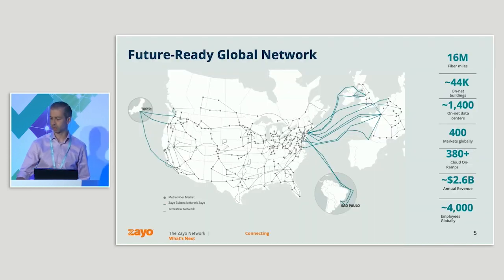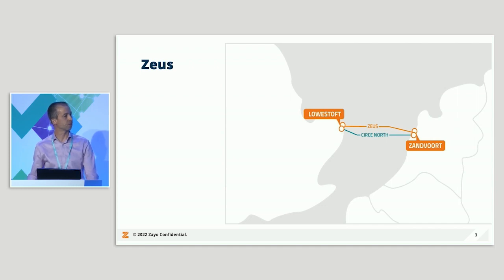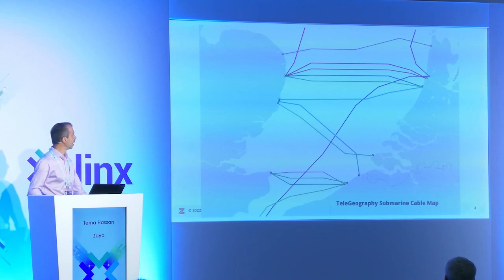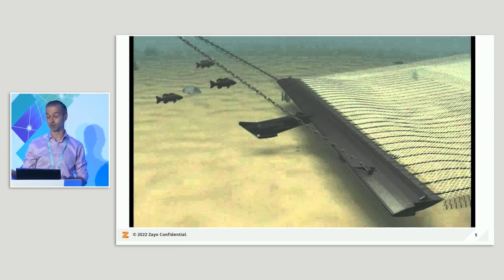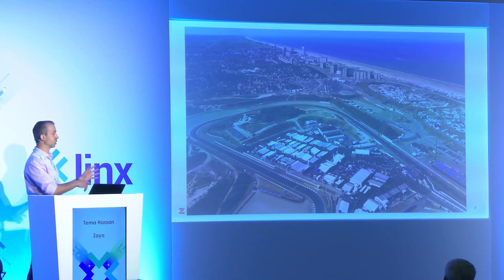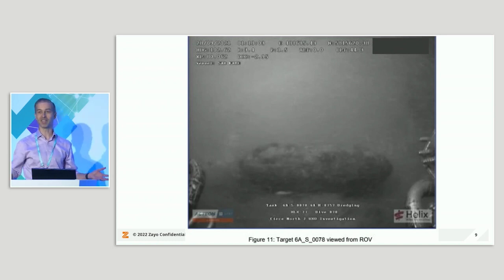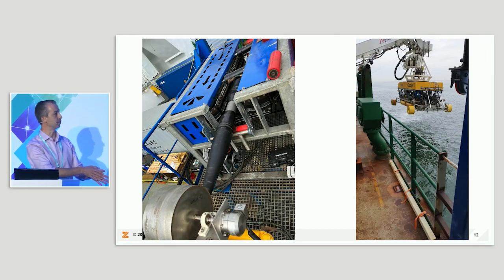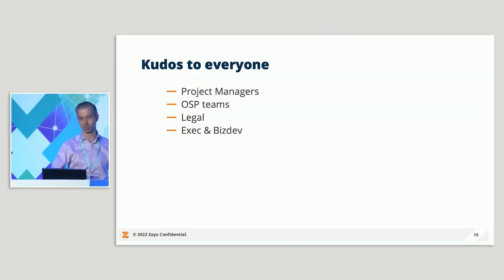Behind the Headlines of a T1 Carrier | Tema Hassan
Curious about what goes on behind the powerhouse of a Tier-1 Carrier? Zayo's Senior Product Manager Tema Hassan unveils the crazy challenges involved in infrastructure build projects in this video.